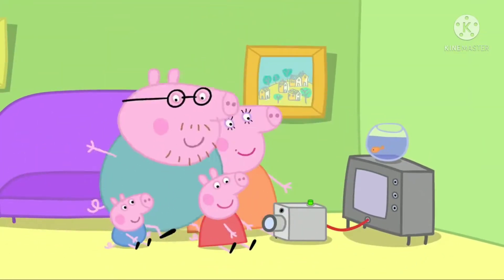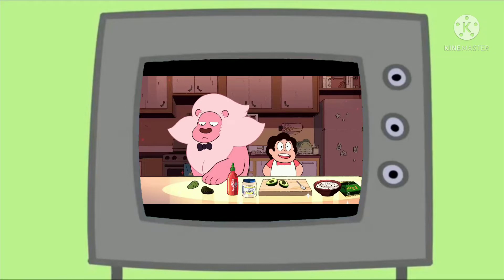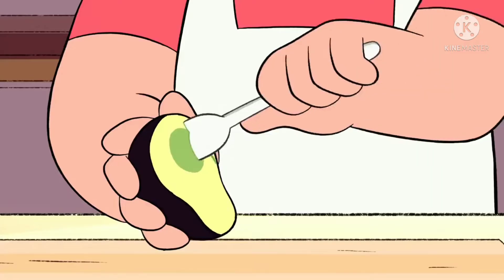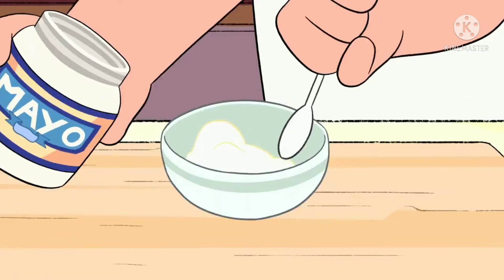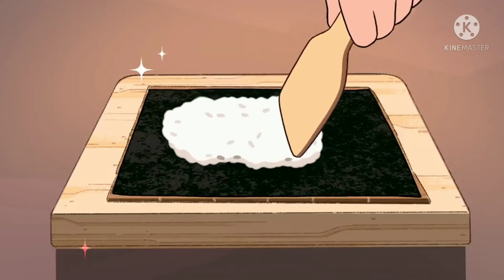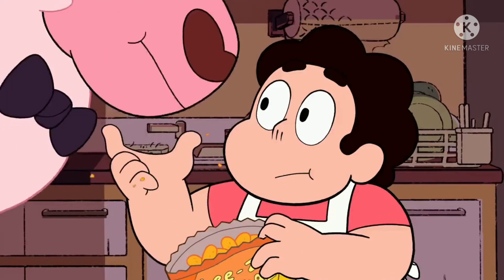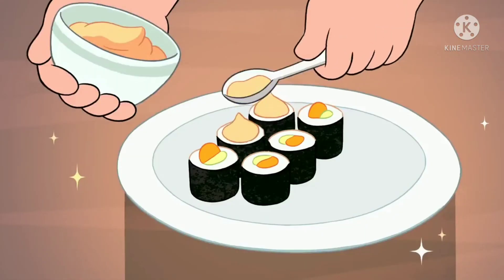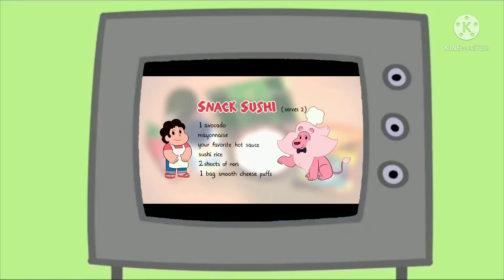Peppa Pig Watches Snack Sushi From Steven Universe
CHAPTERS
prepared the recipe
0:40 use the spoon to cut slices into the flesh of the avocado
0:48 and transfer the slices into a plate
Combine mayonnaise